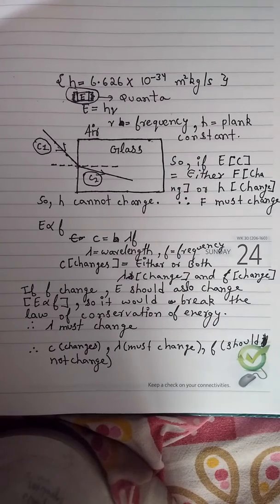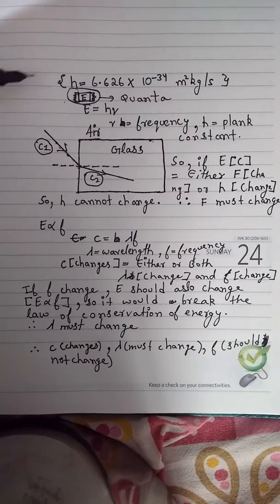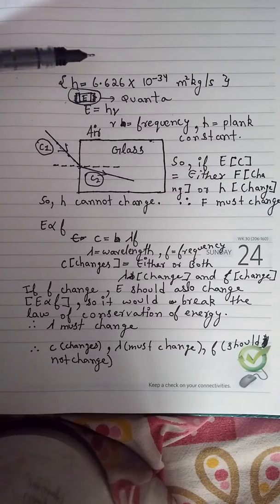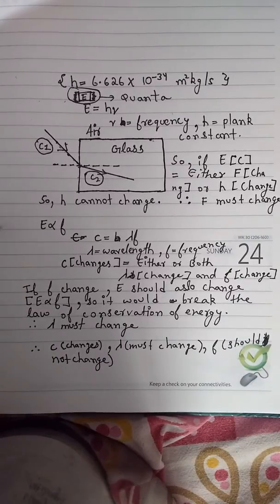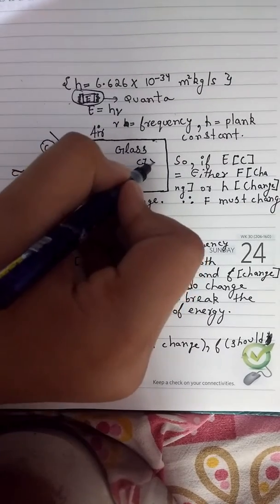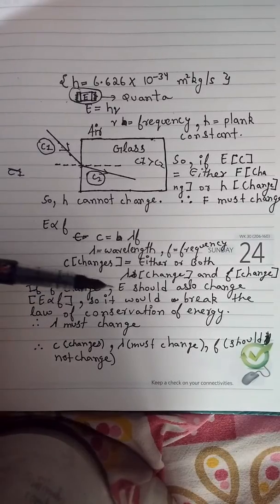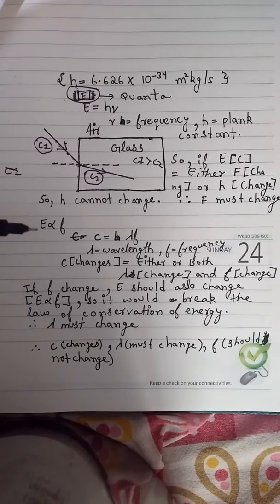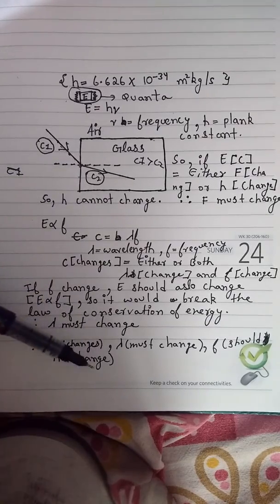Relation between speed of light and frequency and wavelength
Why the wavelength of the light changes but not the frequency of the light changes when light move from one medium to another